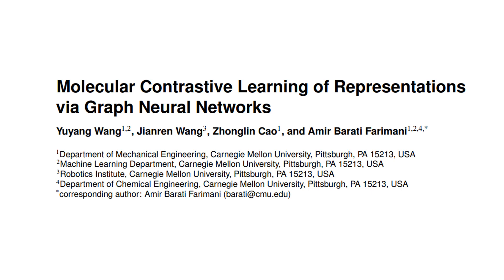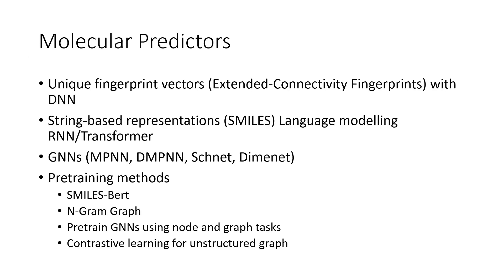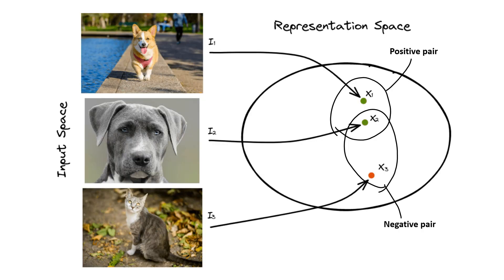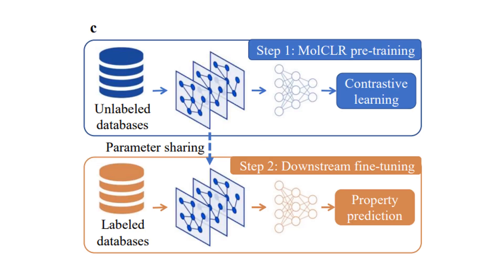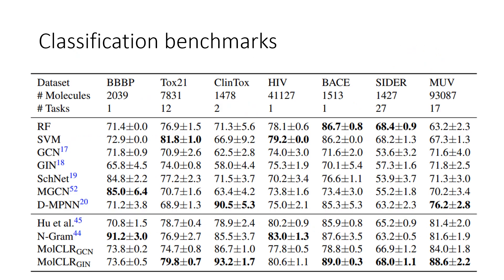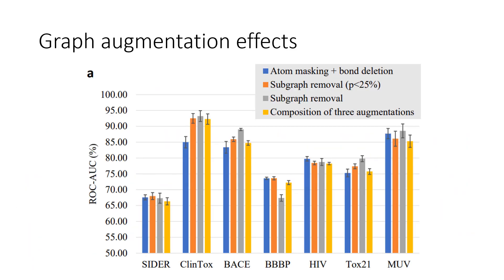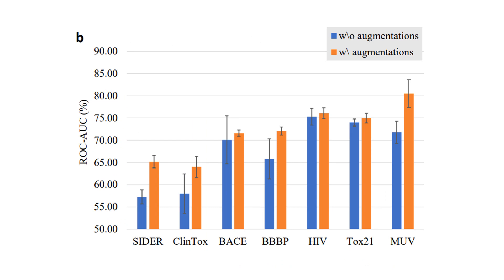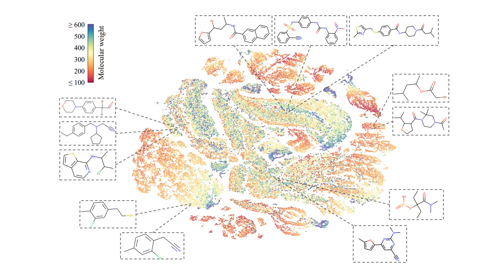Molecular Contrastive Learning of Representations via Graph Neural Networks (Paper Review)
Hi there, I am Jack See, a PhD student who is working on AI models for molecular graph prediction. In this video, I will be going through a well-known paper in the machine learning for chemistry field. Enjoy yourself and leave any comments!

Paper: https:/_/ (remove the underscore)

Find me on:
-Twitter: https:/_/ (remove the underscore)
-Linkedin: https:/_/ (remove the underscore)